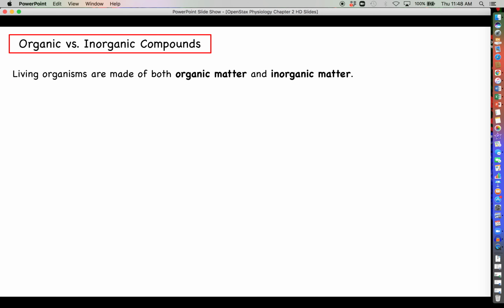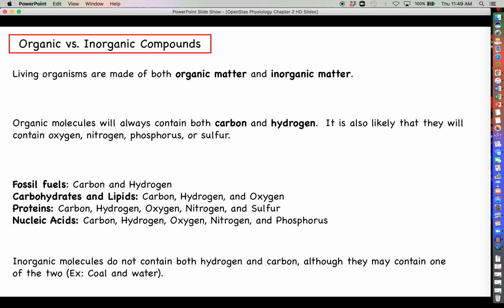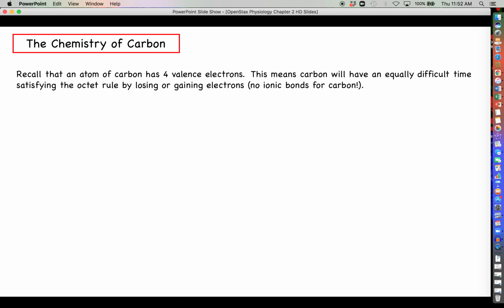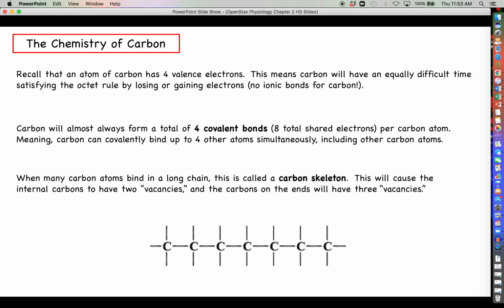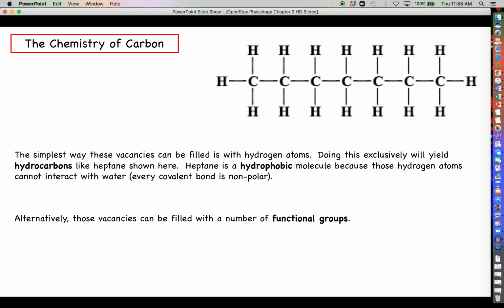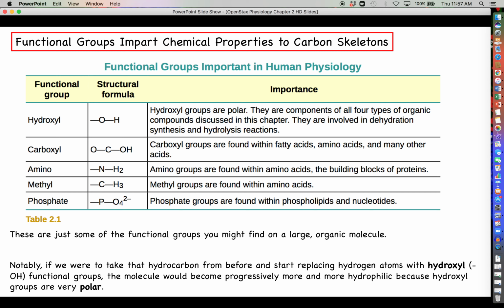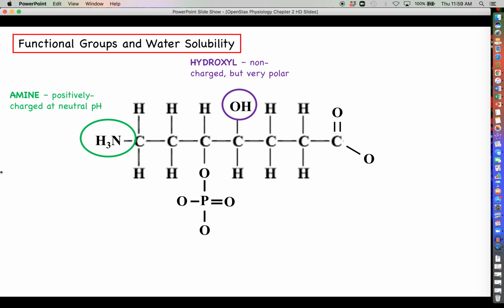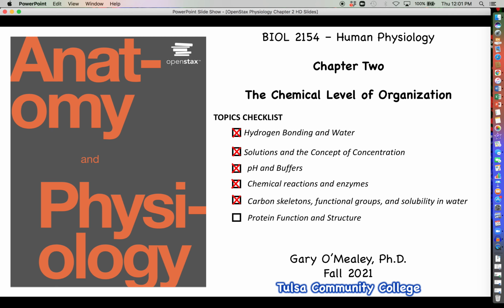Human Physiology - NEW Chapter 2 Lecture - Part 5 - Carbon Skeletons and Functional Groups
This video discusses the unique chemistry of organic molecules and how to predict the solubility of organic molecules in water.